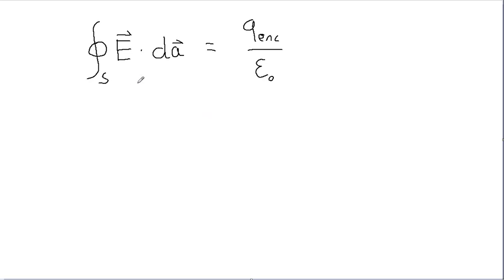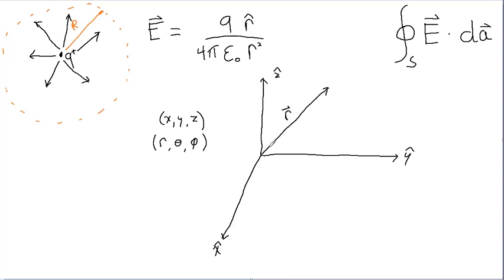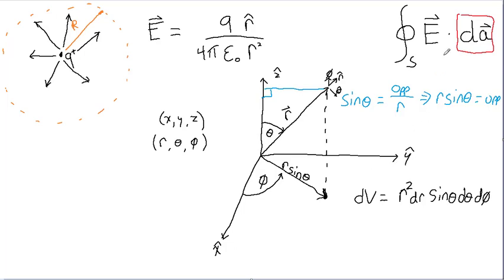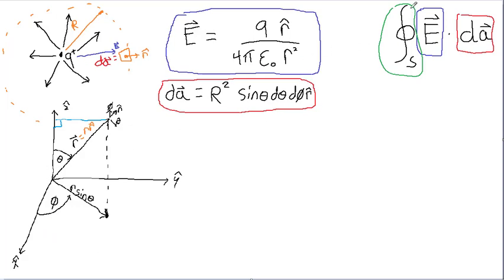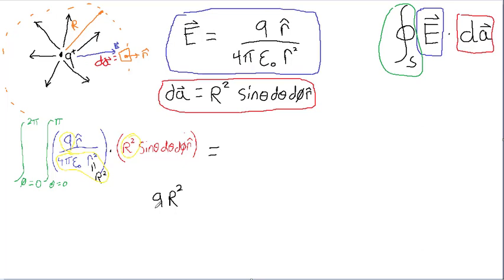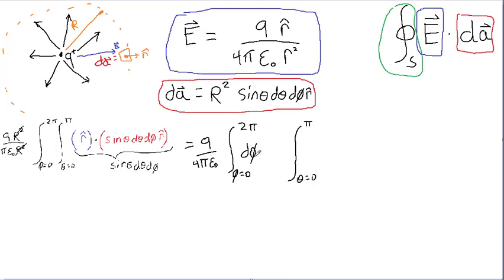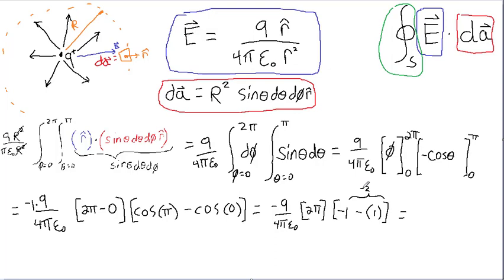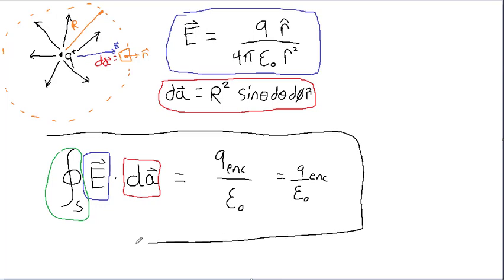Gauss Law Integral Point Charge Part I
Verify Gauss's Law Analytically for for a Point Charge in Integral Form